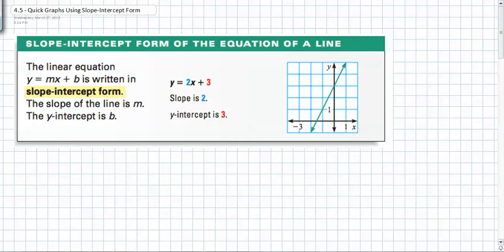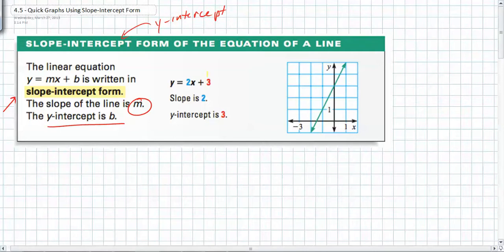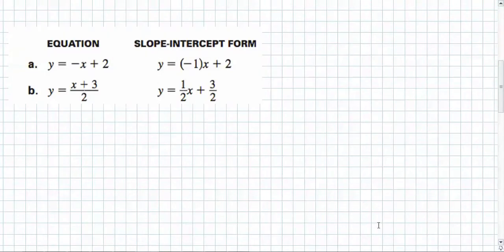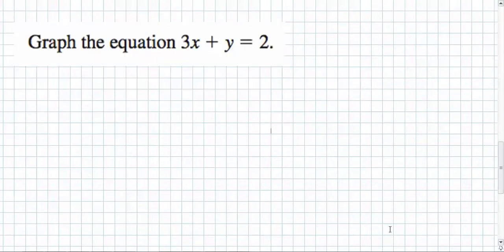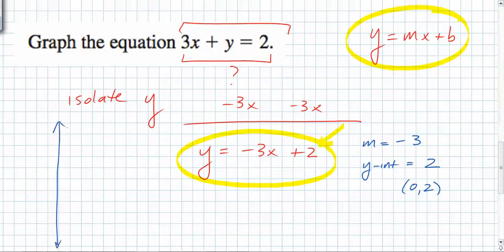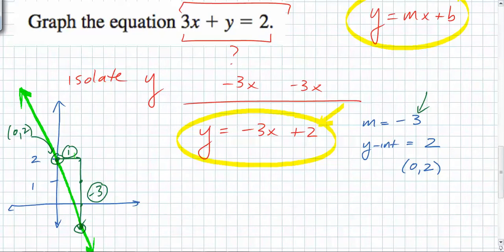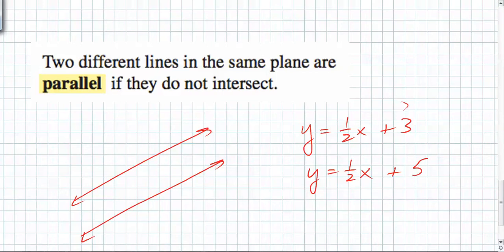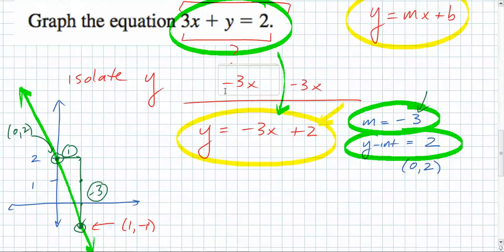4.5 - Quick Graphs Using Slope-Intercept Form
Another way to graph linear functions. PDF notes